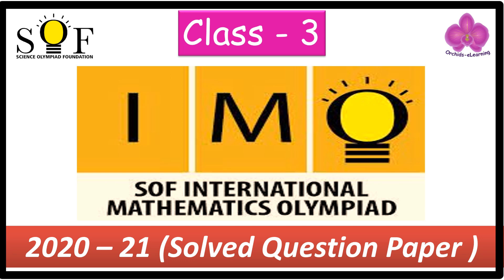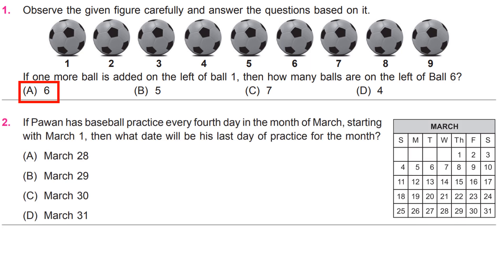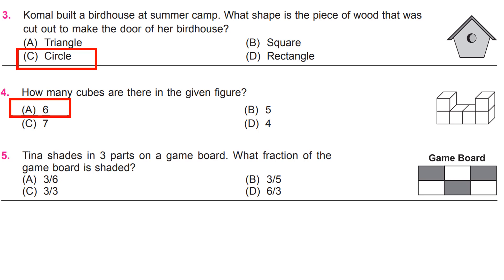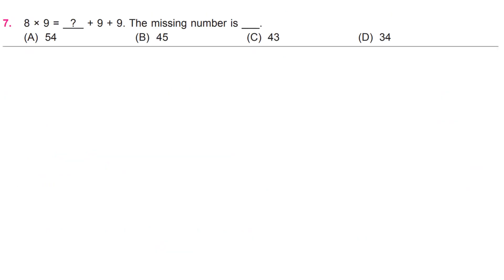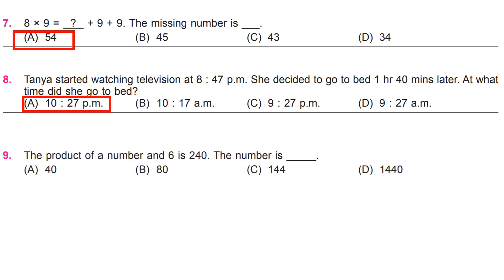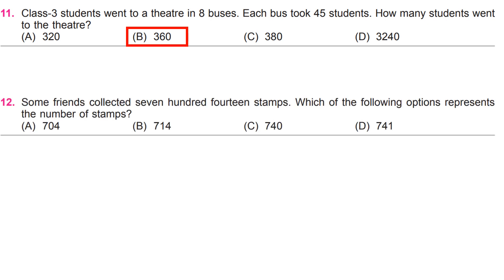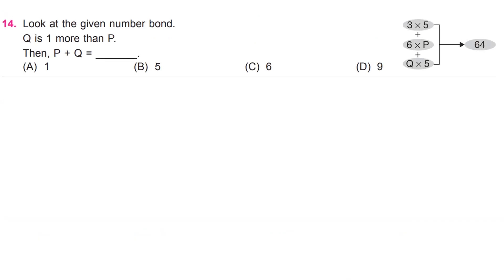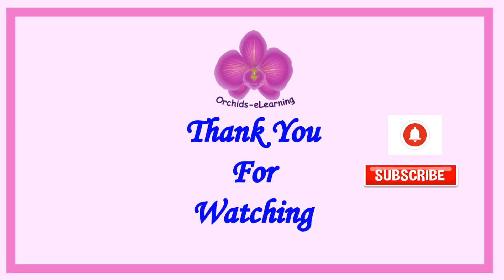IMO Solved Sample Paper | CLASS - 3 | National Mathematics Olympiad | SOF - IMO|Olympiad Preparation